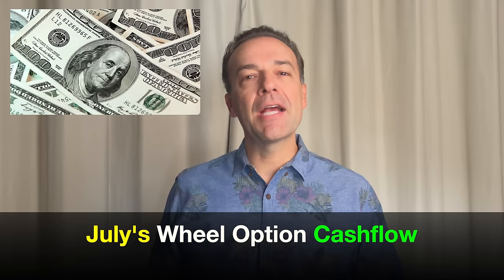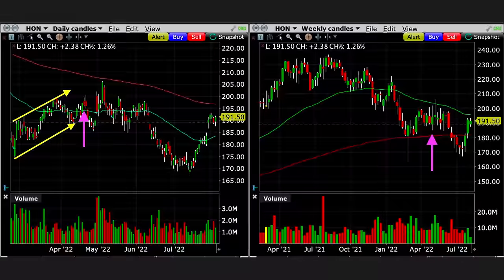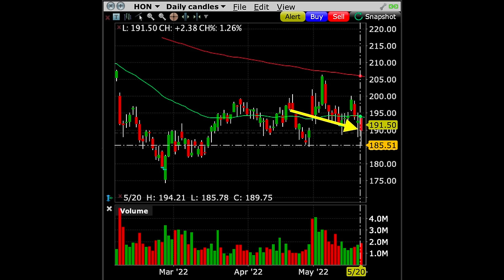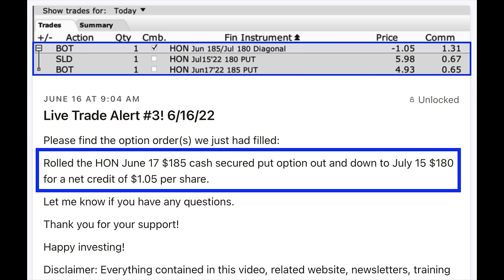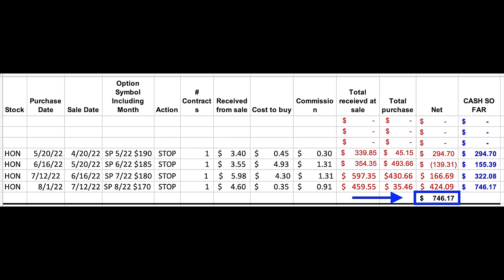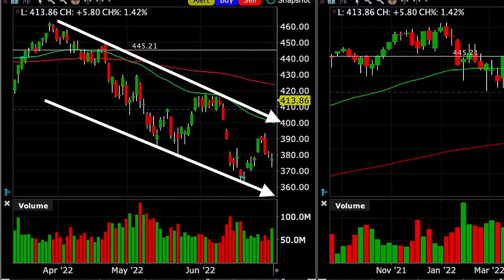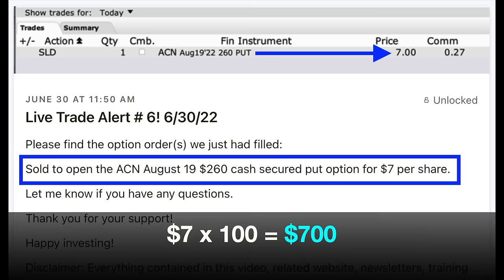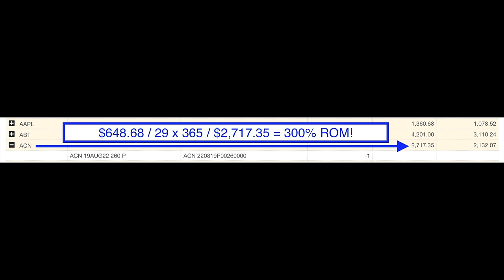THIS Simple Trick will SAVE your BAD Option Trades (July's Cash Flow)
Chapters
0:00 Intro
0:31 July's stock and Option Trades
1:02 Two main trading goals
1:35 Trade # 1 How to fix an Option position that has moved against you in a big way
7:34 Our profit on the HON position that moved against us
8:17 Trade # 2 How to sell put options in a bear (or bull) market
11:22 When to close a cash secured put option out early
12:50 Our cash flow and return on the ACN Cash Secured Put (CSP)
13:12 July's cash flow and return

In this video, I show how you too can make the option wheel strategy your monthly cash flow machine!

I do that by showing you exactly how much cash flow we pocketed from trading options in July. I also share with you 2 trades we did that will help you see two very powerful techniques you can use to dramatically improve your odds of winning option trades.

And I’ll show you a trick you can use, like we did last month, to help you reposition your portfolio when positions move against you, so that you can turn losing positions into winners!

Happy investing!

Randy Perez